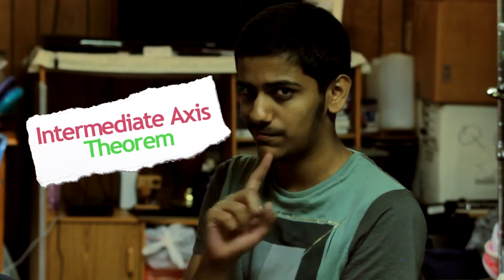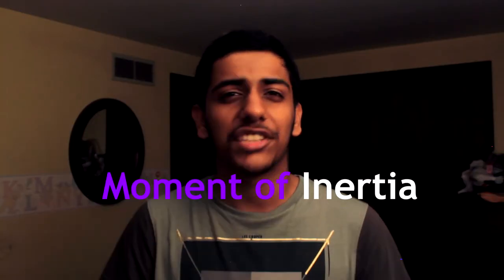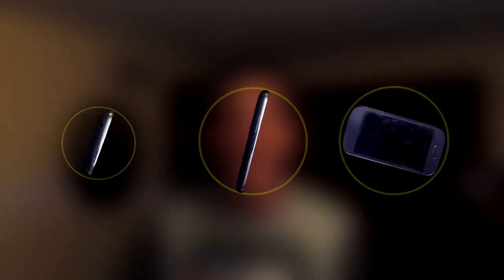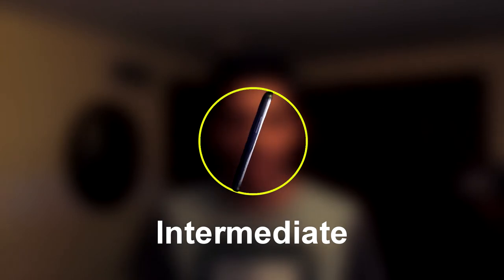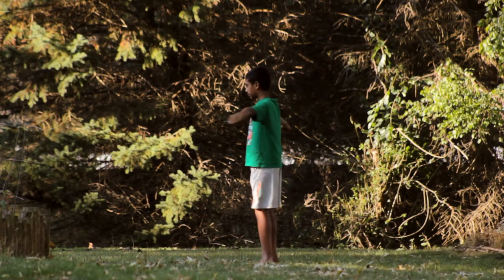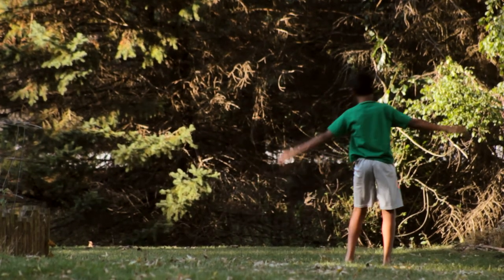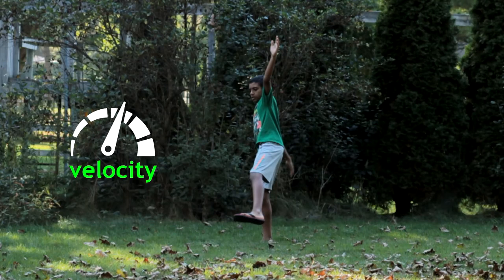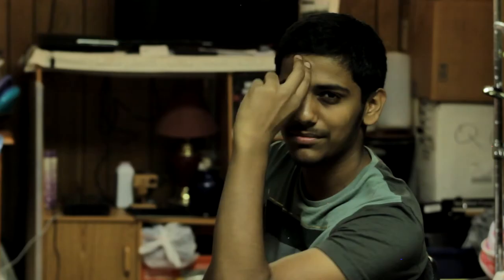The Intermediate Axis Theorem /// Breakthrough Junior Challenge Finalist 2017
A nice little tid bit on a phenomenon explained by the Intermediate Axis Theorem.